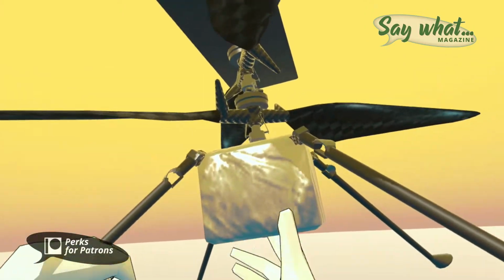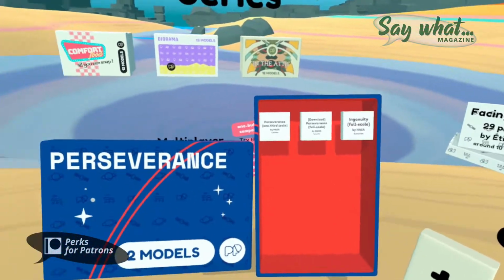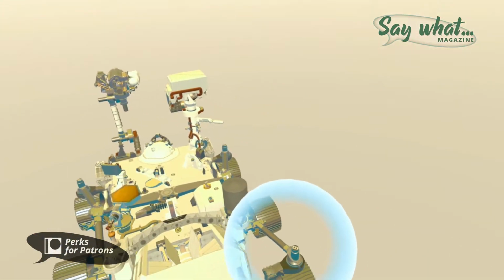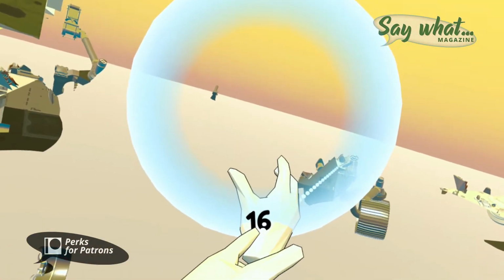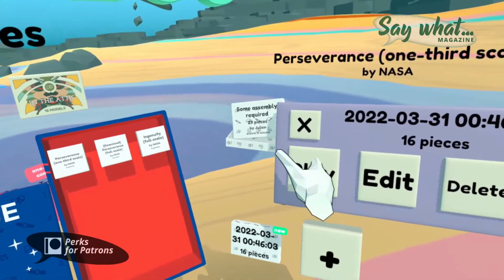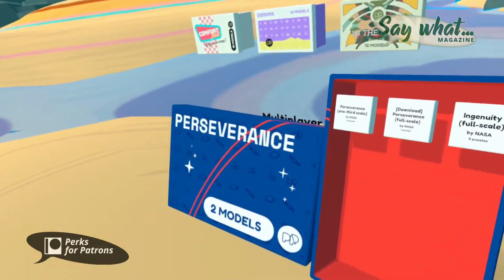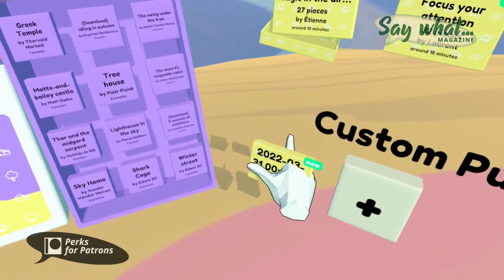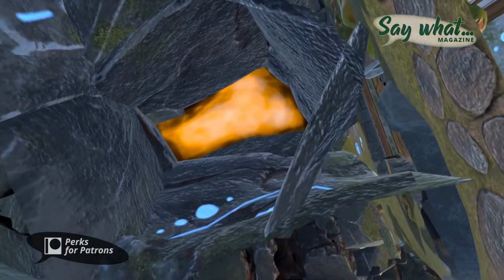VR App : Peco Peco - basic 3d puzzler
Here's some FP-POV footage of Peco Peco in action. It's a remarkable app and huge fun in VR. Kids will love it too!